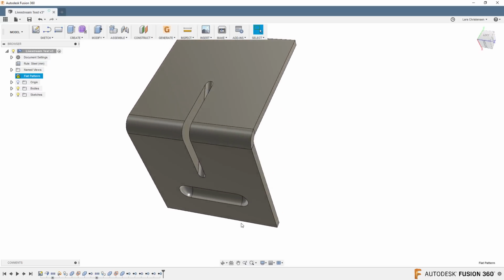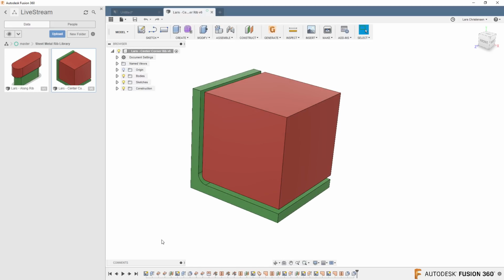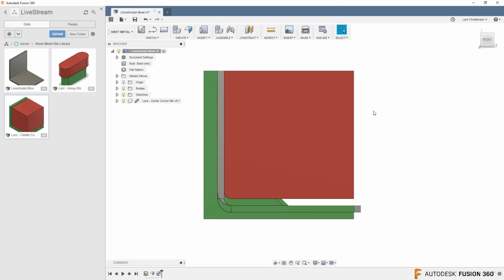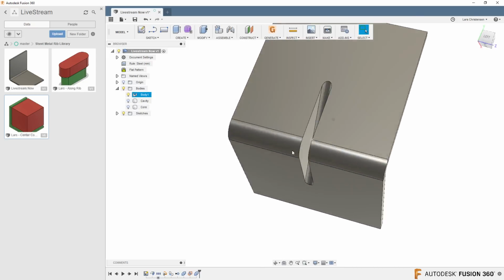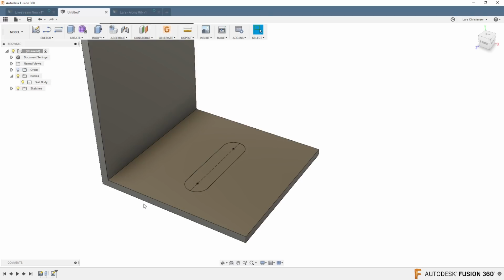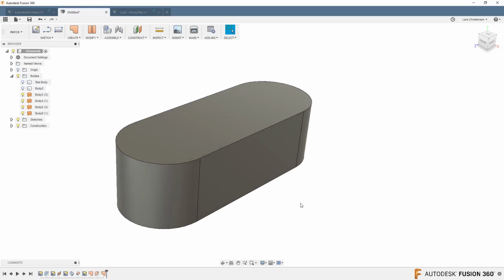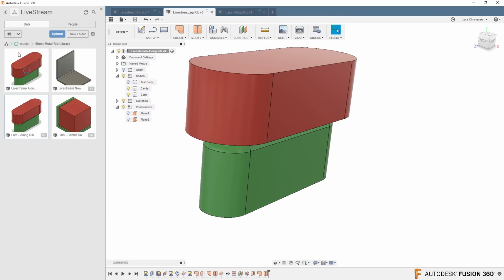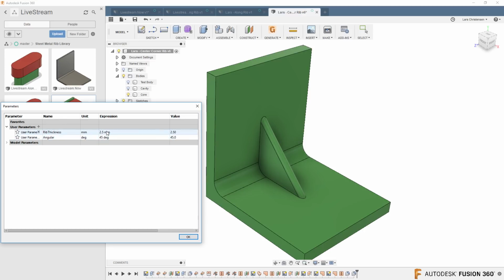Sheet Metal Form Tool — Fusion 360 Tutorial — LarsLive 178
Live Stream — How I would create a rib forming tool with Sheet metal.